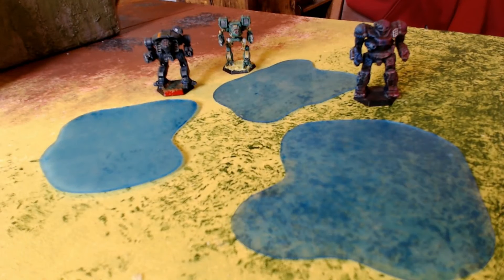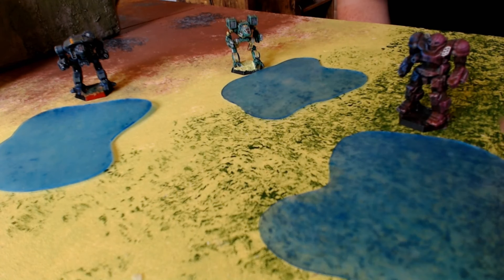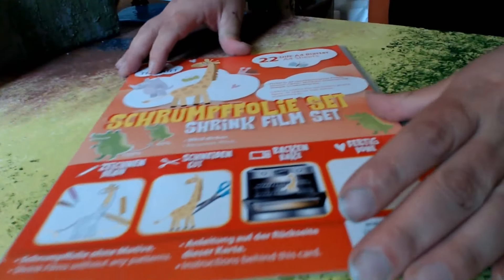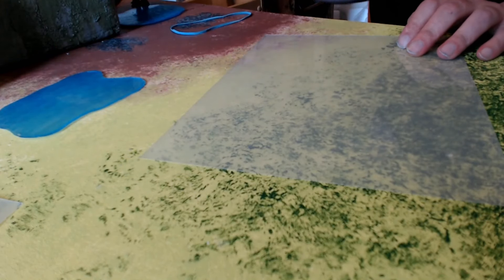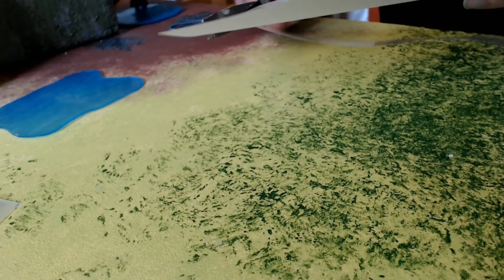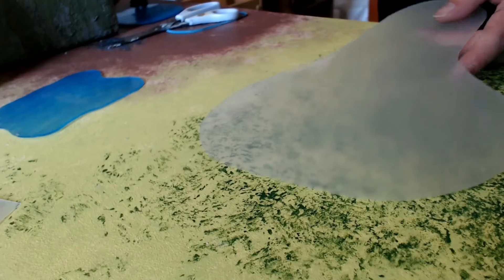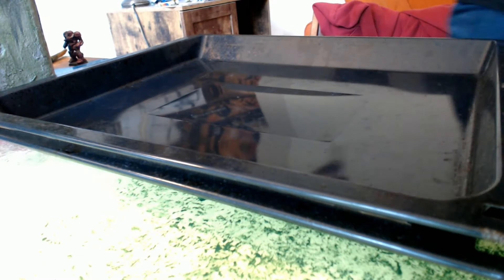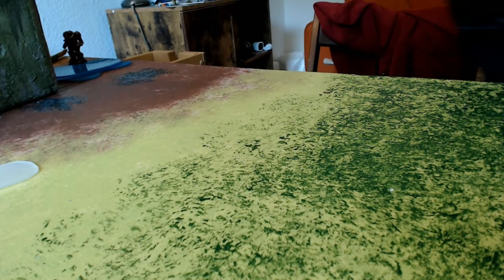Easy Water Terrain for Battletech Alpha Strike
A quick little video on how I made these little water features.